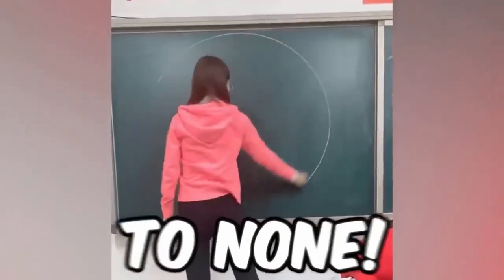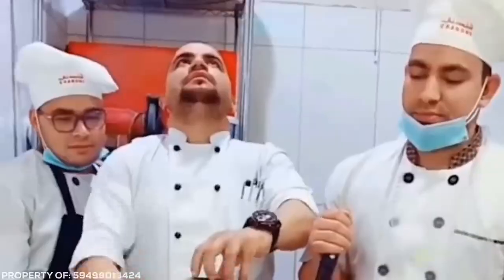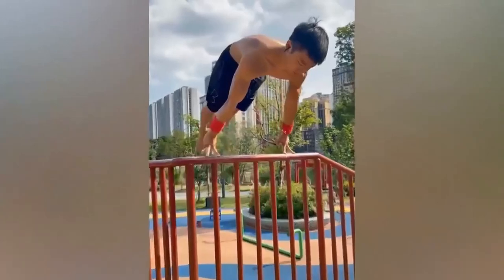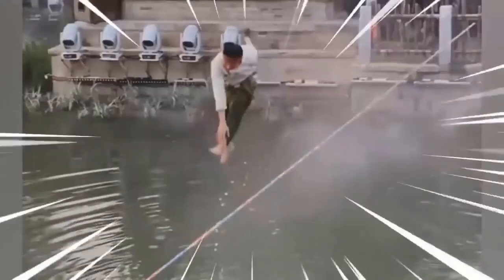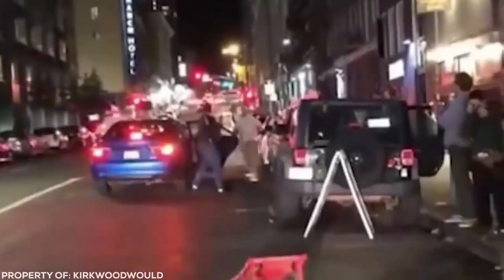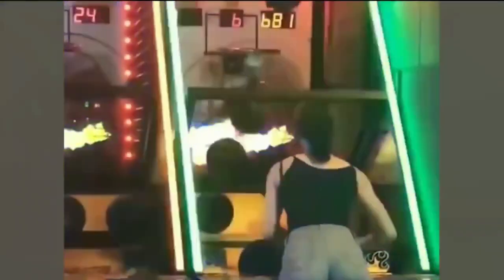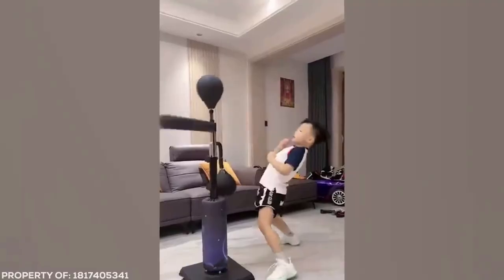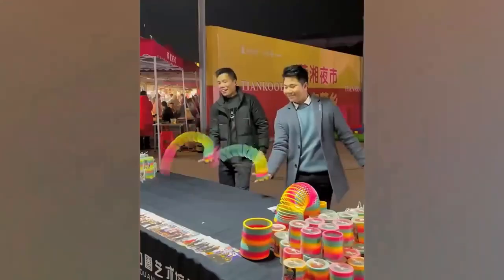World’s Most Amazing Skills And Talent...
These people have god level skills! From the fastest people to the most creative. Try not to be satisfied by these people with god level skills.